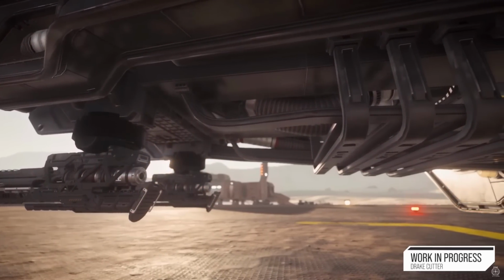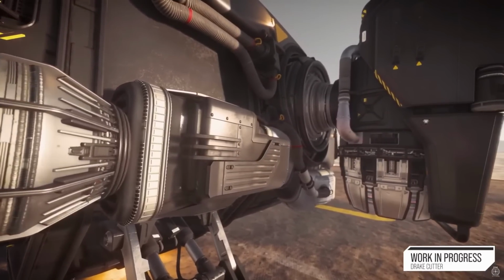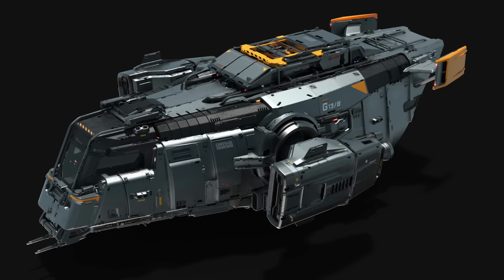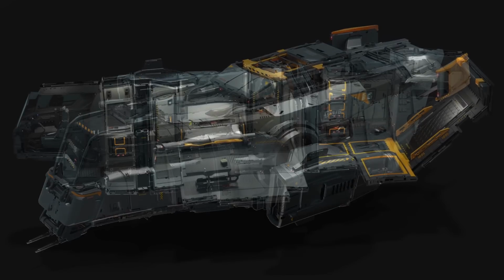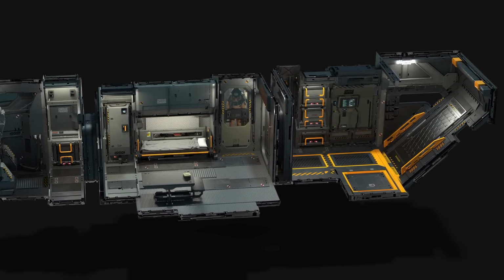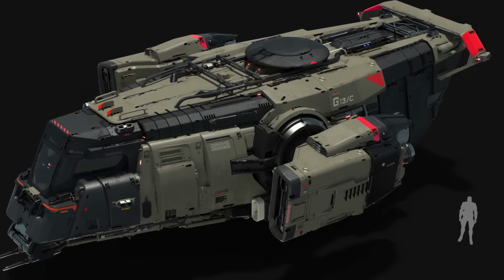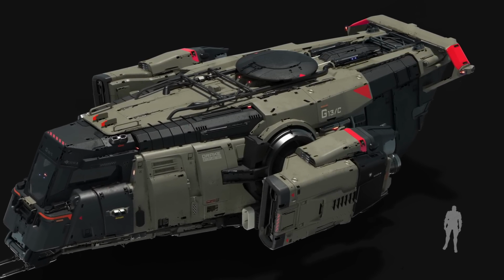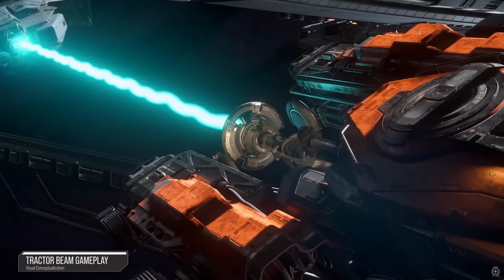TWO CUTTER VARIANTS?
Drake Cutter Variants, Titan Suits, and references to the Crusader Spirit! In this video, we break down everything we learned from today's leaks!

The code is: STAR-4VC5-R9ZC
This way, you'll get 5,000 aUEC to start out with, which will be useful to claim your ship a little faster, or buy some armor and pew pews!

0:00 - Intro
0:35 - Expedition Variant
3:52 - Scout Variant
4:50 - Titan Suit code reference